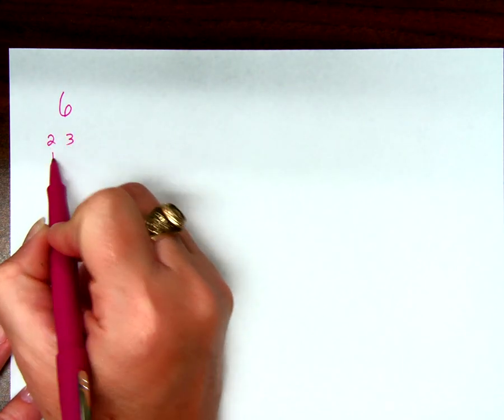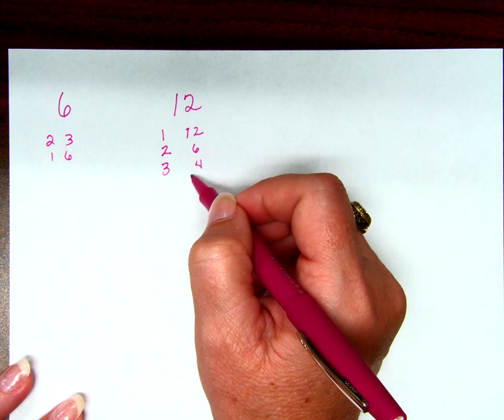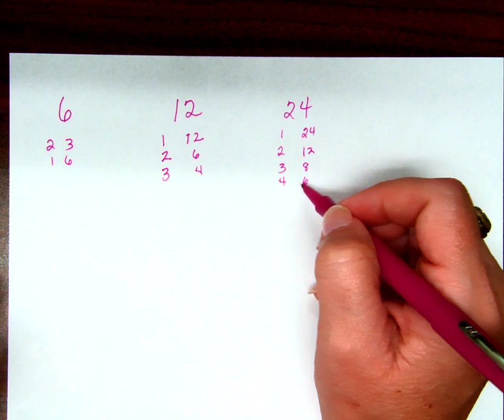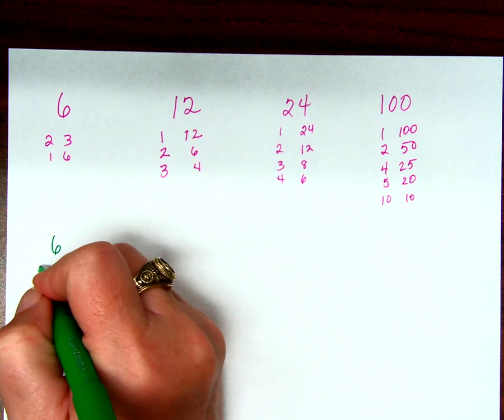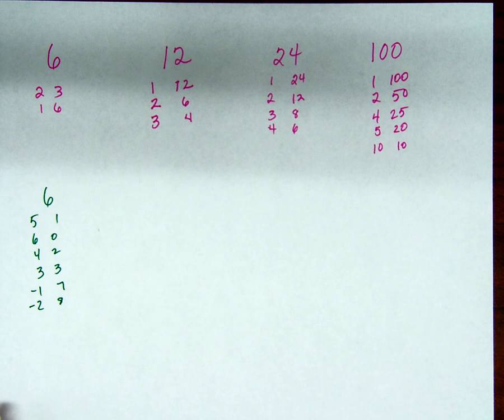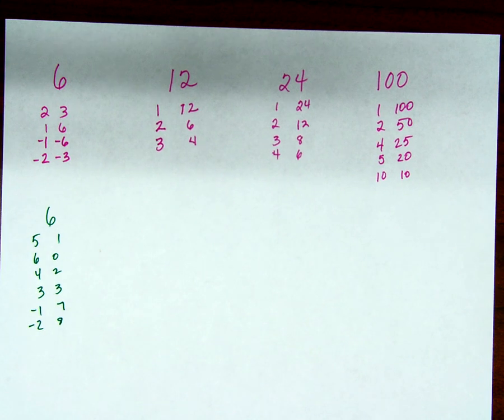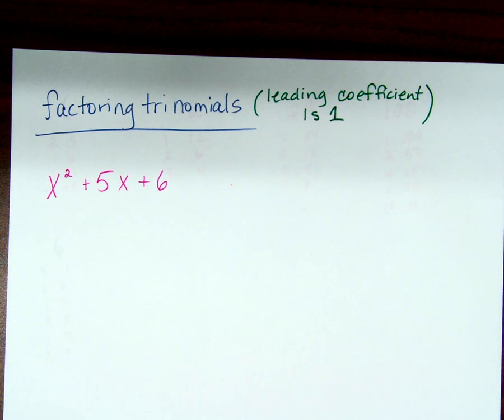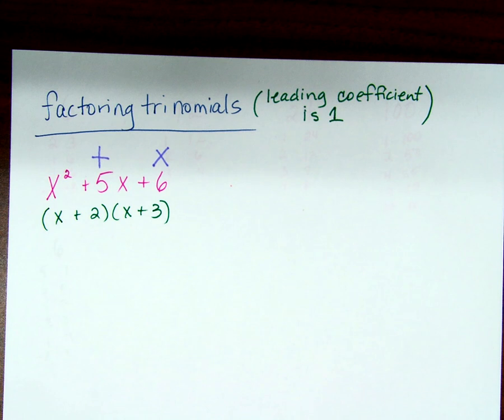factoring trinomials 18 19